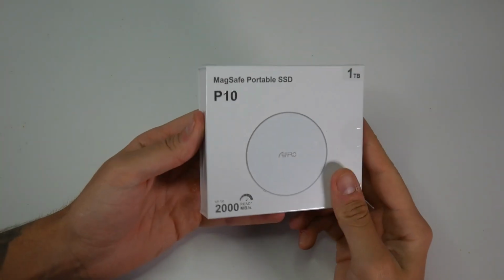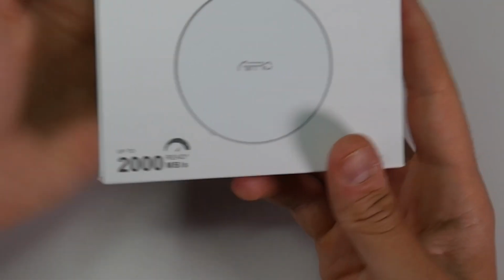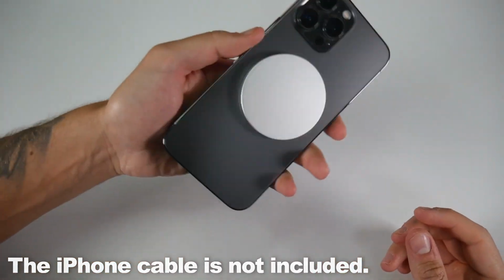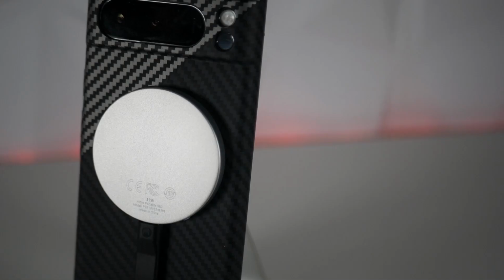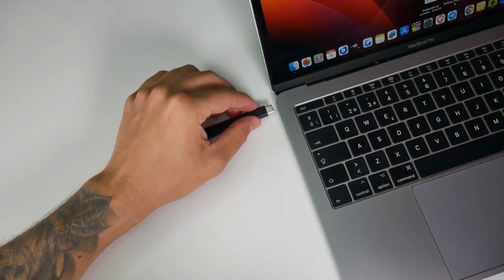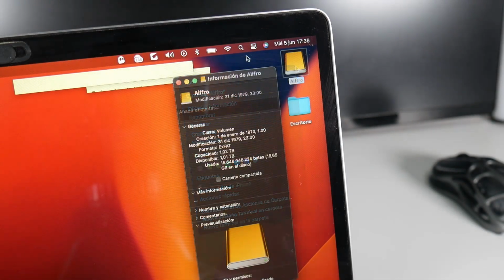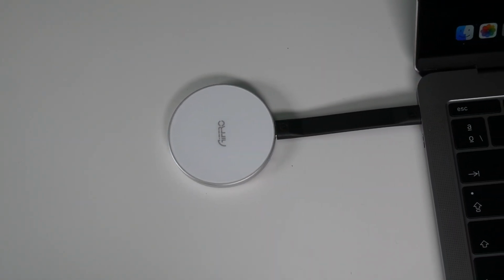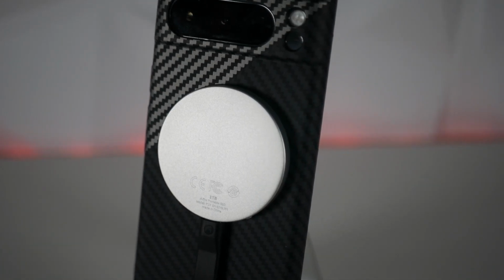It is not what it seems | SSD Hard drive with MAGSAFE | AIFFRO P10 review